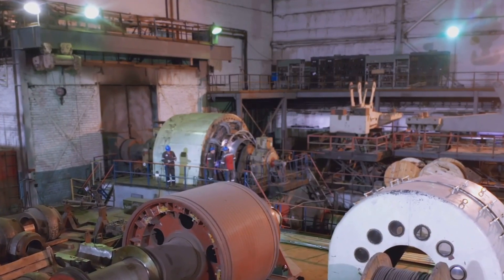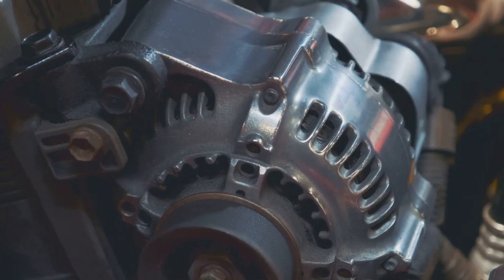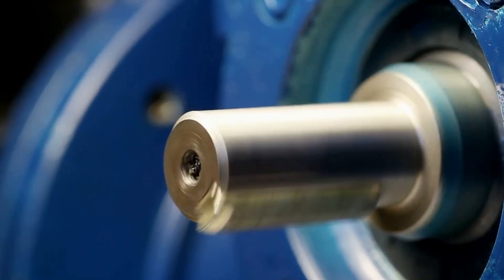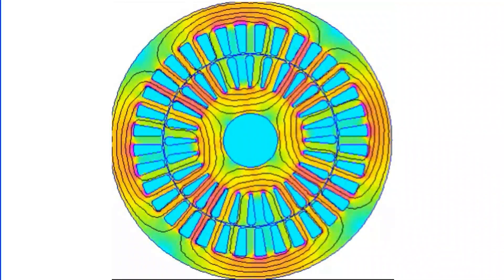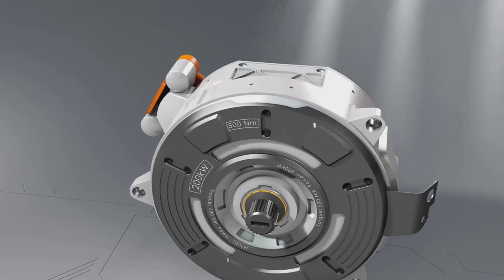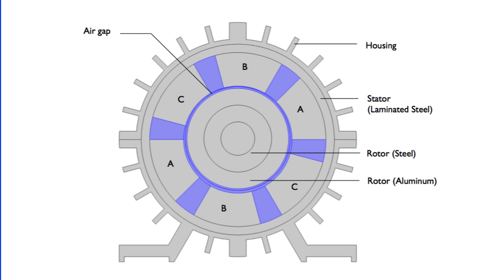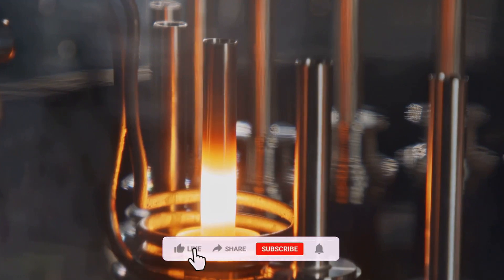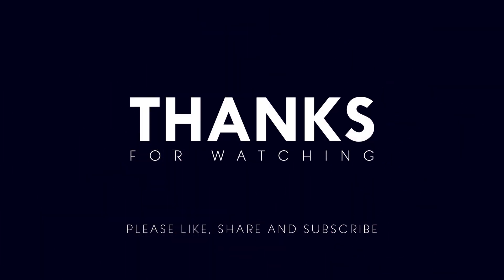Why the Power Factor of Induction Motor is less than One?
In this exciting video, we delve deep into the world of electrical engineering to demystify the power factor in induction motors. Whether you're a student, enthusiast, or professional in the field, this video has something for everyone looking to enhance their understanding of this crucial concept.

Join us as we break down the complexities of power factor in a clear and easy-to-understand manner, providing you with valuable insights and practical knowledge. Learn how power factor impacts the efficiency and performance of induction motors, and discover the key principles that govern its operation.

Don't miss out on this informative and enlightening exploration of power factor in induction motors. Let's uncover the secrets behind one of the fundamental aspects of motor operation together!

OUTLINE:

00:00:00 Introduction to Power Factor in Induction Motors
00:00:46 Components of Electrical Power
00:01:20 Understanding Power Factor
00:01:34 Impact of Magnetizing Current
00:02:11 Influence of Load and Motor Design
00:02:39 Consequences and Solutions
00:03:09 Conclusion and Call to Action